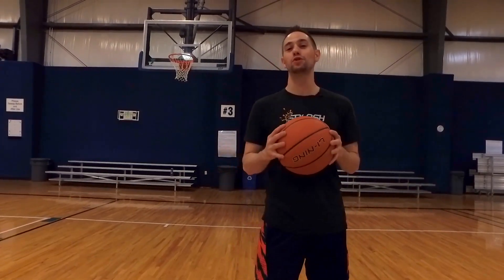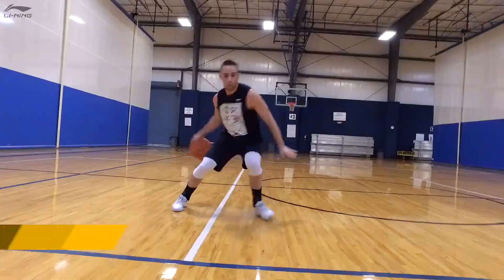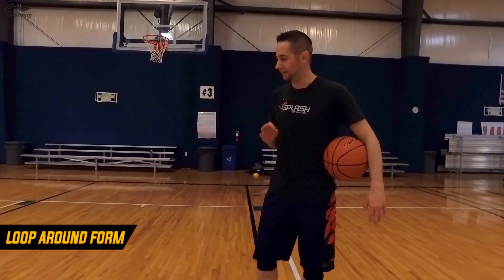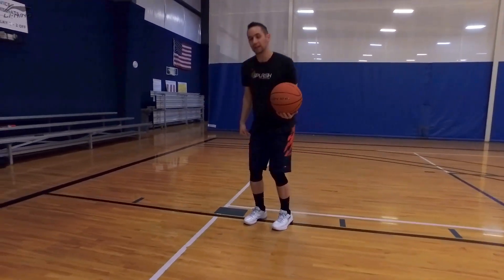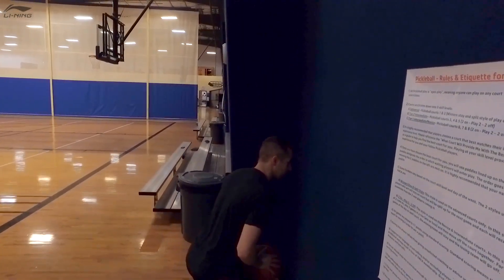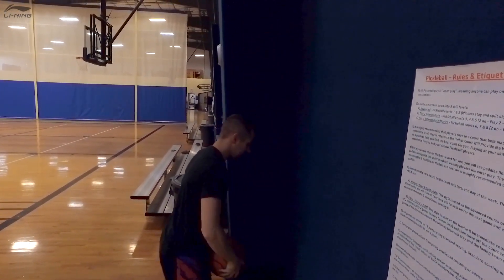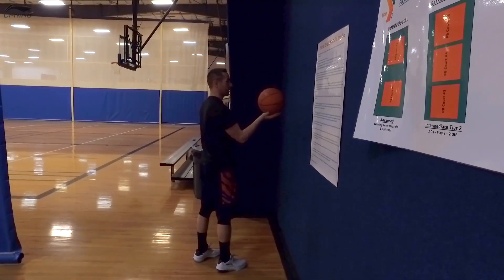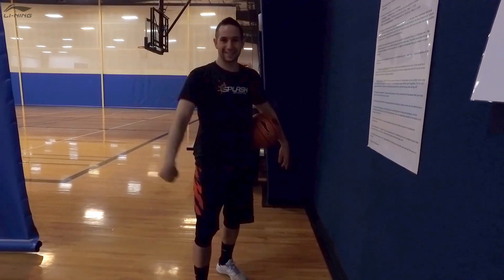Basketball Shooting Drills For Kids: Beginners Shooting Drills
In today's we're going to show you some simple yet effective basketball shooting drills for kids. With these beginner shooting drills we are really focusing on betting good power generated from the lower body and transferring that power into the shot. These are some of my all time favorite drills when workout with younger athletes, beginners, or kids. When choosing your basketball shooting drills you always want to keep in mind what your goal is. Are you training and working out to make practice shots? Or are you training and doing workouts to hit GAME shots? So get your reps in on these drills if you need to build your shooting fundamentals!

Want more Shot Mechanics? Follow us on other social channels!